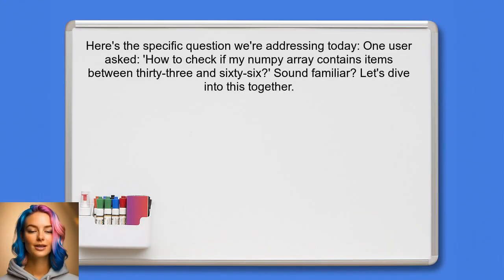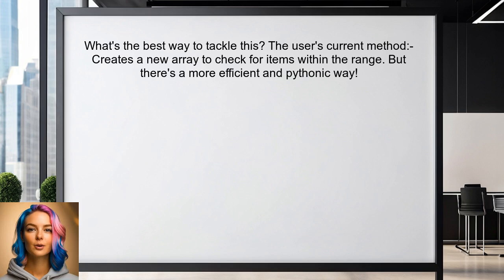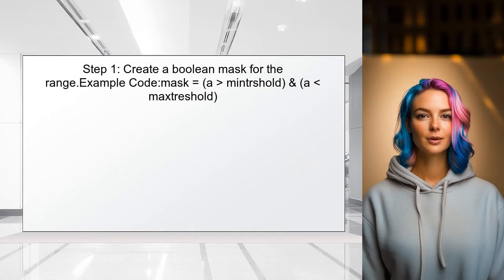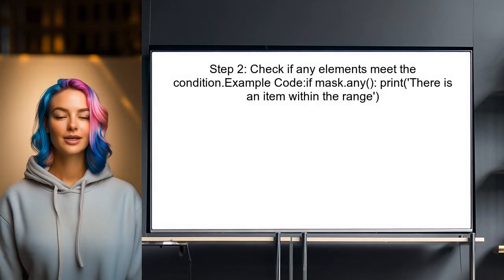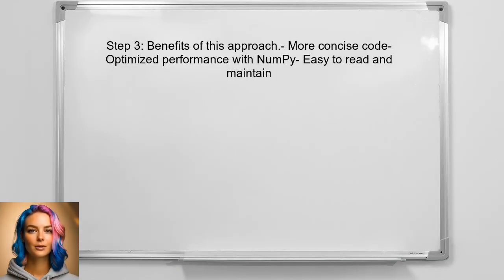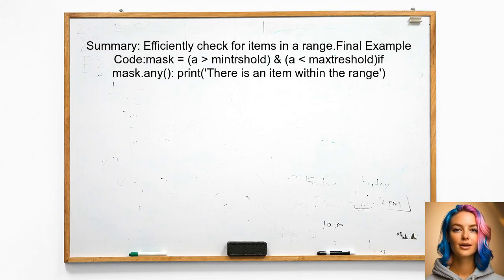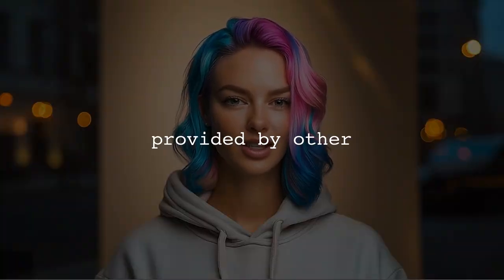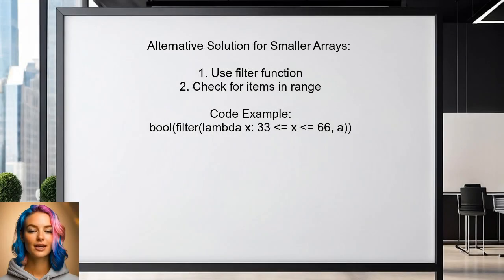Efficiently Check if Numpy Array Contains Item Within a Given Range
In this video, we will explore how to efficiently check if a NumPy array contains any items within a specified range. Whether you're working with large datasets or simply looking to optimize your code, understanding these techniques can significantly enhance your data processing capabilities. Join us as we dive into practical examples and best practices for leveraging NumPy's powerful features to streamline your array operations.

Today's Topic: Efficiently Check if Numpy Array Contains Item Within a Given Range

Related to